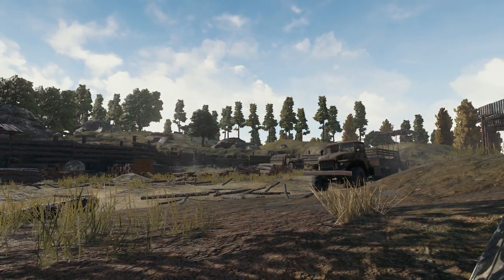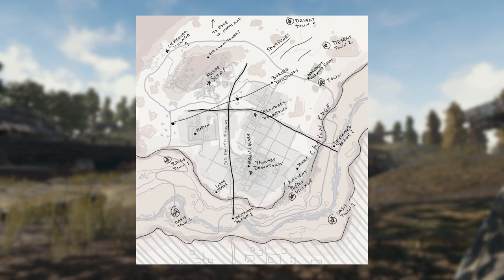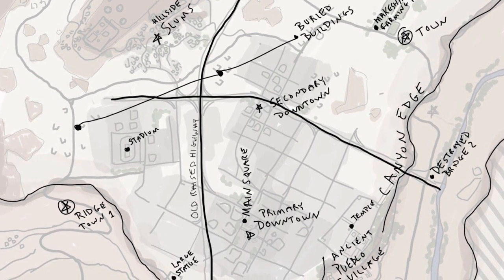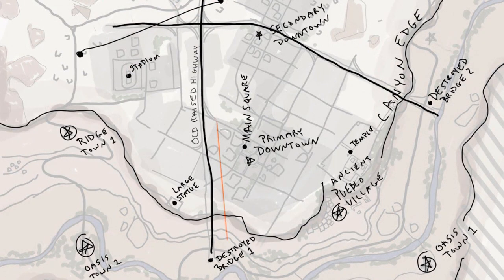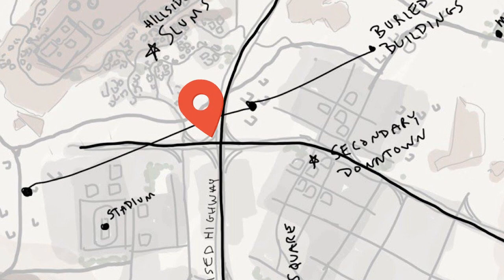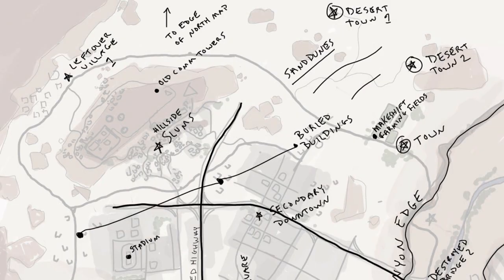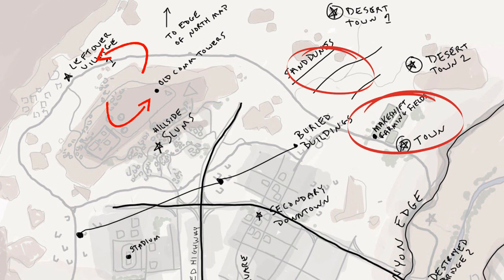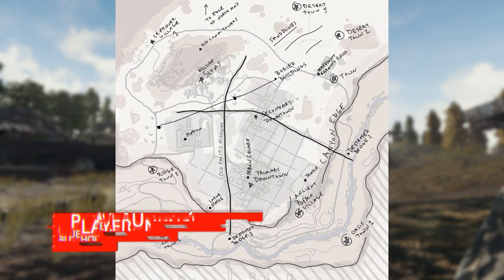New Maps Being Worked On For PLAYERUNKNOWN'S BATTLEGROUNDS!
Today we take a quick look at a new desert map being worked on for PLAYERUNKNOWN'S BATTLEGROUNDS, there is a second snowy map but we have little information to share at this time.

Slow Hands (Instrumental Version) - Alexander Bergil